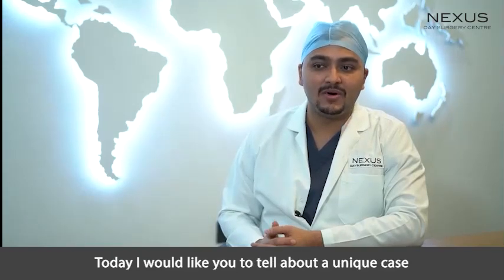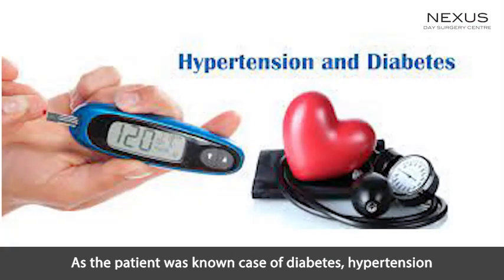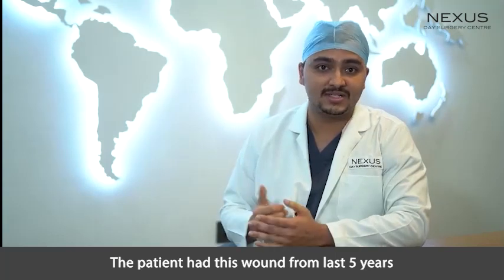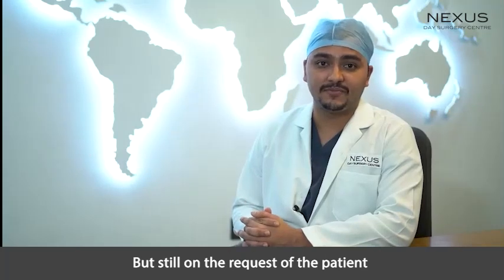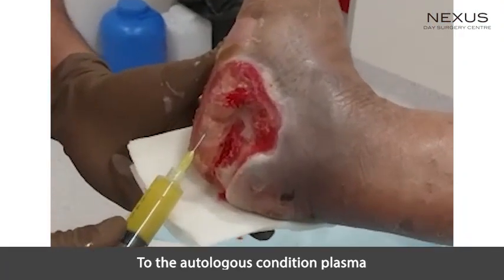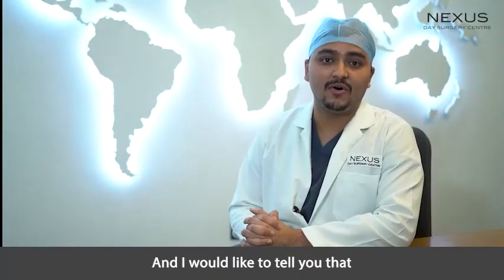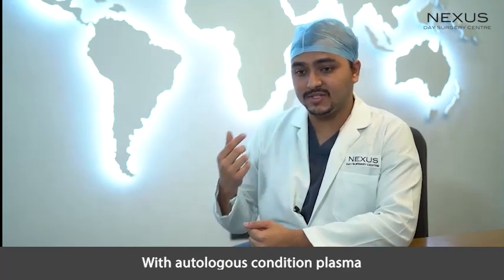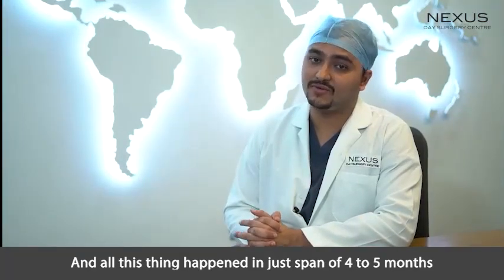Chronic Non-Healing Wound Repair with Autologous Conditioned Plasma by Dr. Prithviraj Deshmukh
A non healing wound since 5 years on the leg of 90 year old male with many comorbidities and reduced blood supply.

Looks impossible to heal?

Let's find out from Dr. Prithviraj Deshmukh, Orthopaedic Surgeon, Pain Management Specialist and Orthobiologics Expert at Nexus Day Surgery Centre.

𝗩𝗶𝘀𝗶𝘁 𝘂𝘀 𝗮𝘁 -: Ground Floor, Siroya Centre, Next to Hilton Hotel, In the lane of ITC Maratha, Near International Airport, Andheri East, Mumbai 400099